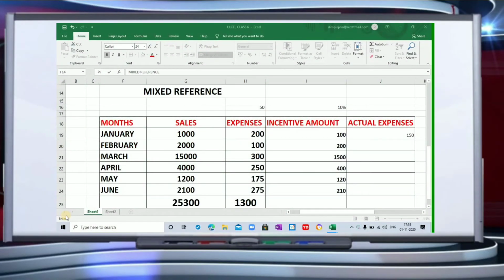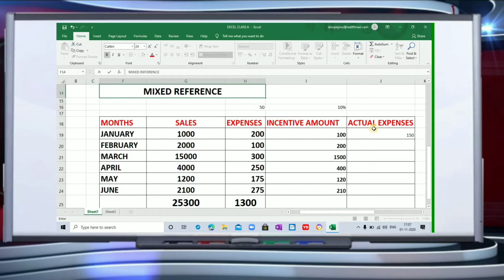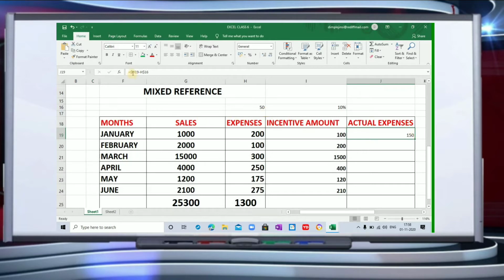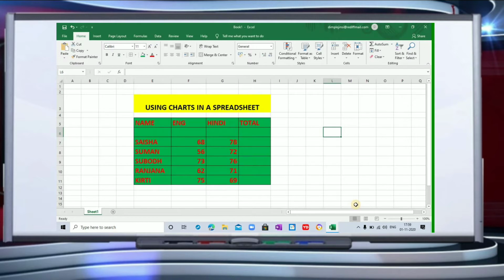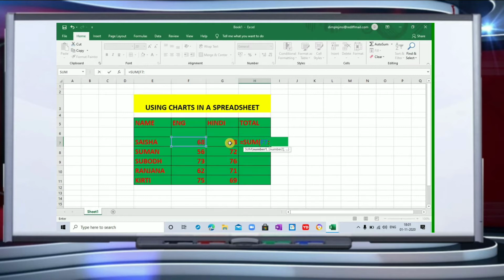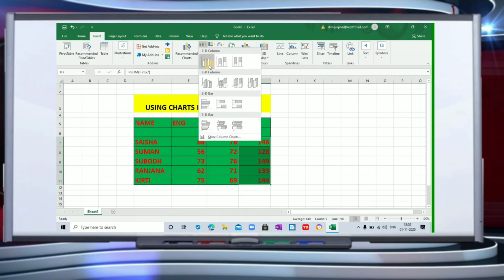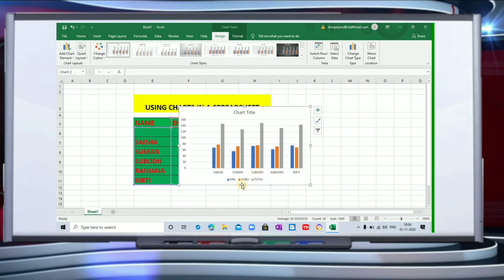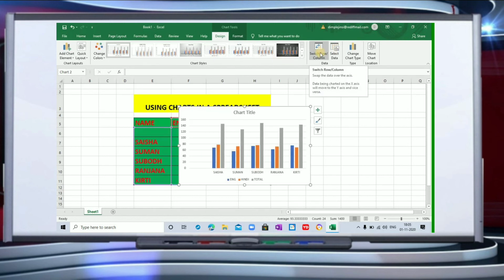Class 9_IT_Unit 4_ Next Part